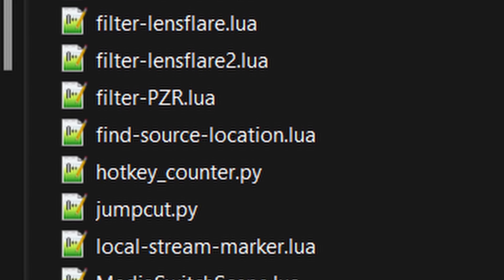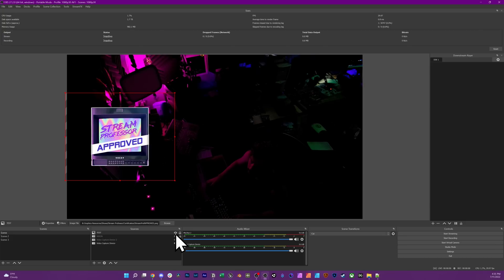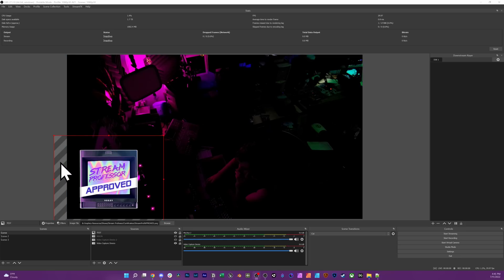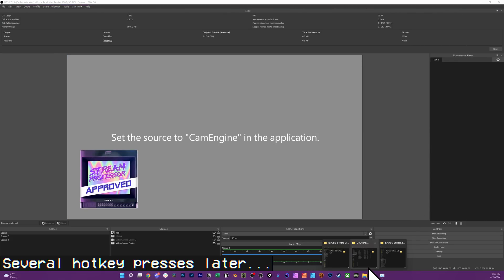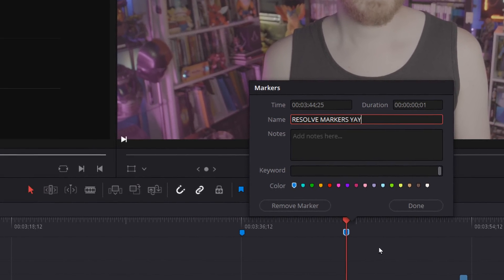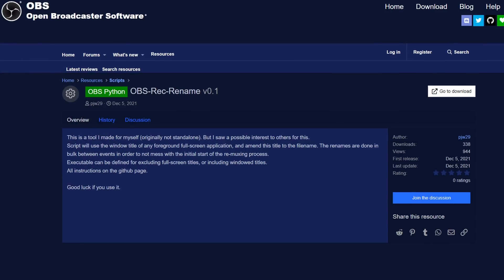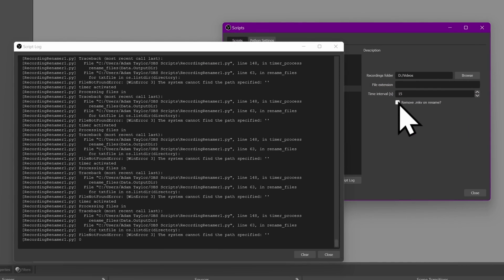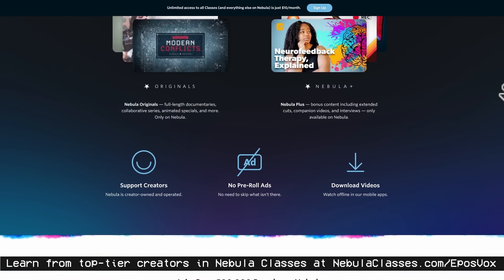6 Secret Ways To Level Up Your Streams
🏫 Start your next educational journey with Nebula Classes - discounted exclusively for my subscribers
I've covered a lot of OBS Studio scripts in my day, but these top OBS Scripts were specifically requested in the comments by viewers. You all made these happen, and I want everyone to know about them!

TIMECODES:
00:00 You made these happen!
00:23 Source Visibility Mirror
01:14 Toggle Source Visibility
02:22 Local Stream Marker
03:53 Media Switch Scene
05:42 OBS Rec Rename
06:26 Python Scripts can be a real pain...